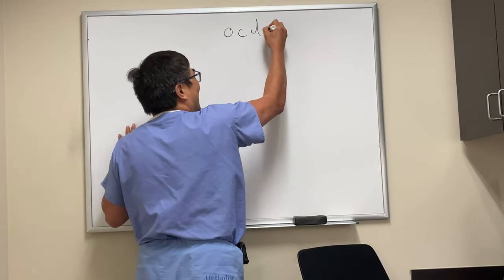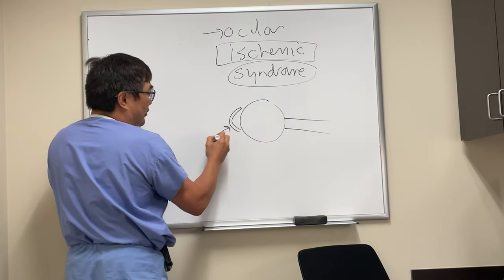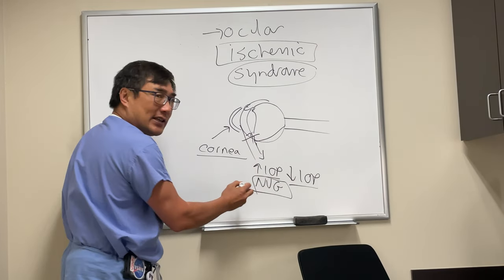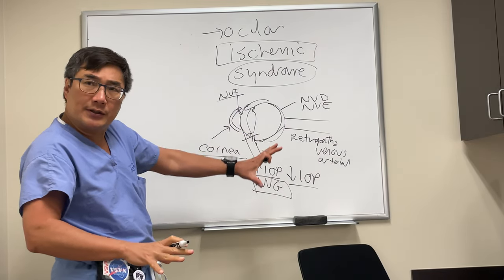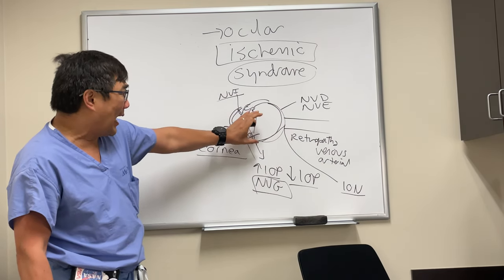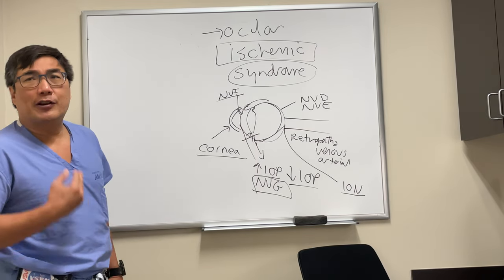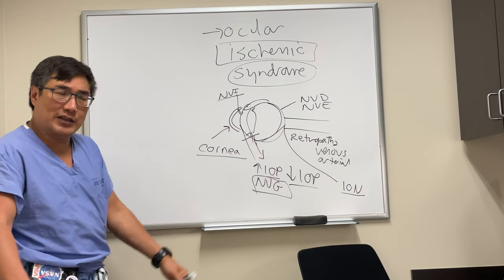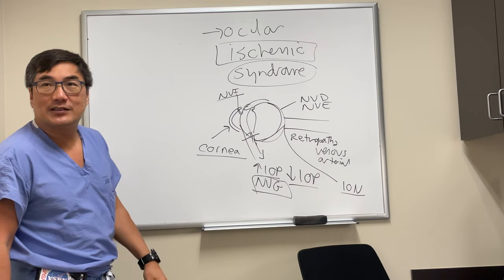Ocular ischemic syndrome